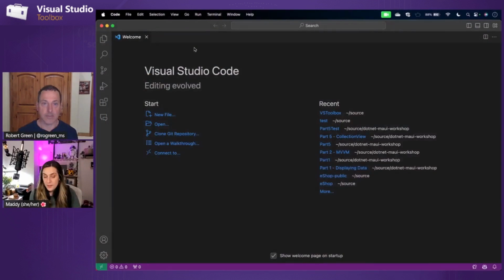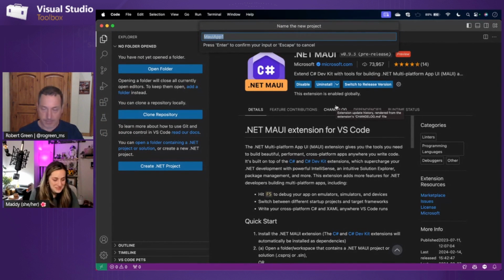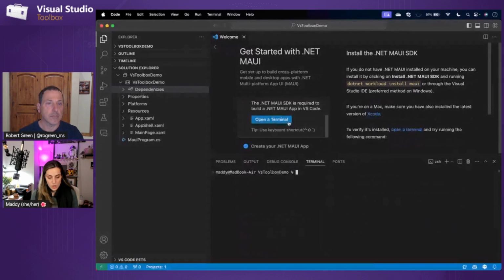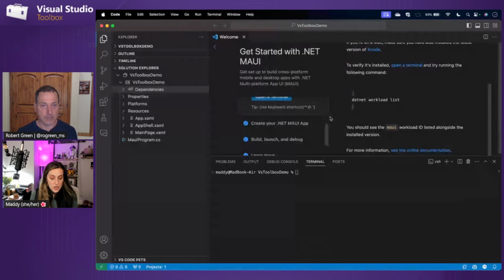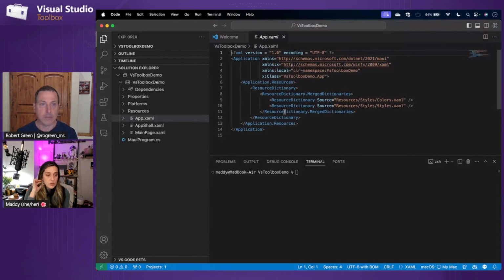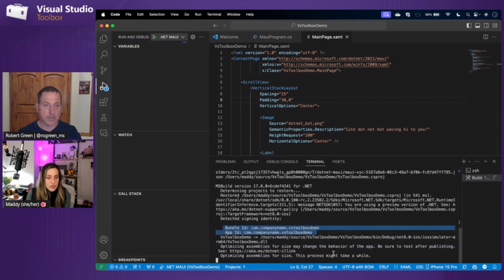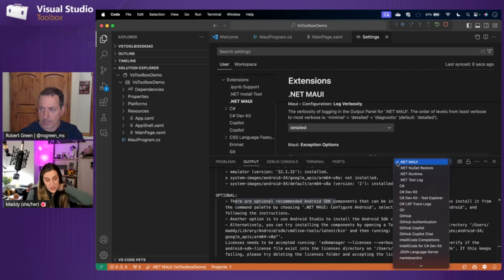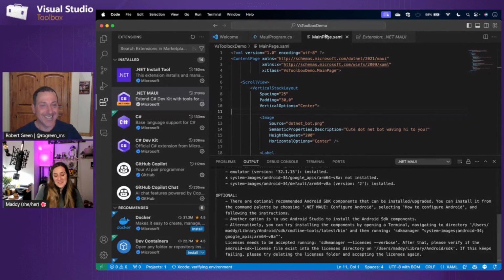Getting Started with MAUI in Visual Studio Code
Maddy shows us how to use Visual Studio Code to build .NET MAUI apps on Macs.

Chapters:
00:00 - Introduction
04:30 - Installing the .NET MAUI extension for VS Code
05:15 - Creating a new .NET MAUI app
06:45 - Using the C# Dev Kit extension
08:30 - Using the Get Started with .NET MAUI walkthrough
09:55 - Installing Xcode
10:35 - Installing Android SDKs and command line tools
13:15 - Setting startup project and debug targets
15:30 - Working with code
16:40 - Running and debugging the app
17:50 - Running the app on a simulator
19:25 - Discussion of Hot Reload
22:10 - Reporting an issue
22:55 - Wrap-up